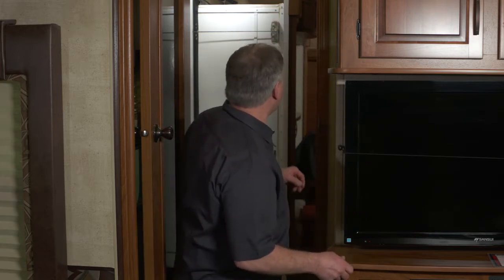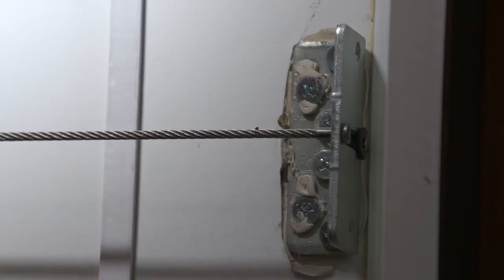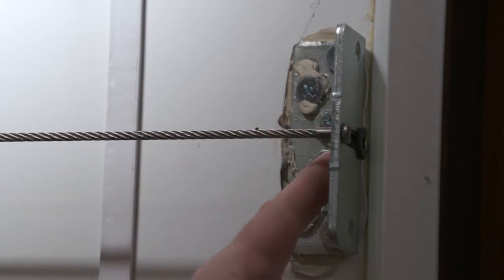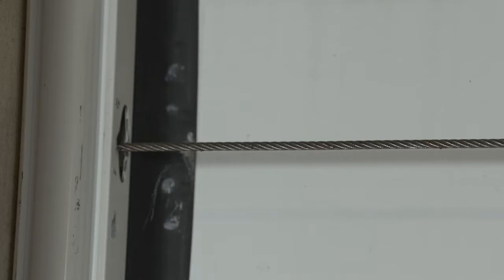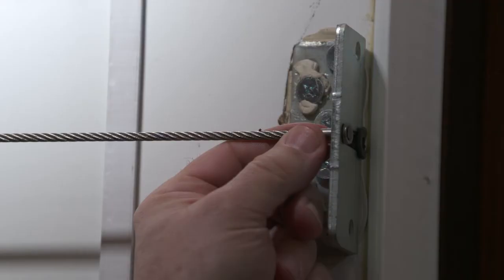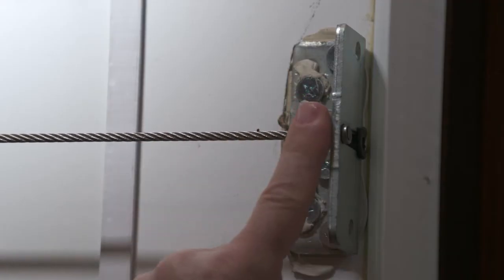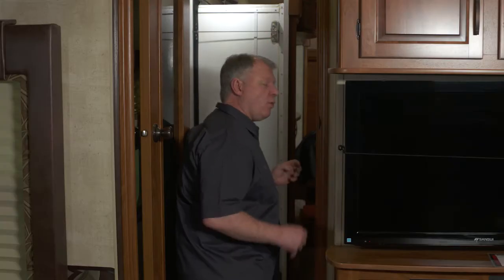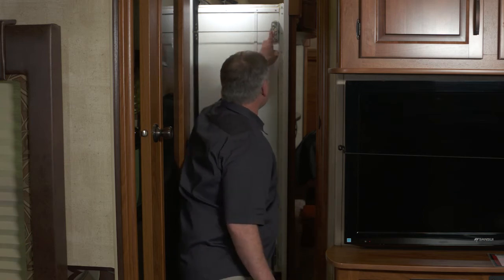How to Complete an RV Slide-Out Cable Replacement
Due to a high amount of friction from being extended and retracted frequently, the cables on your RV’s Lippert Accu-Slide are prone to bending and fraying. A bent or frayed can cause your slide room to become jammed or malfunction, which is a headache you’d want to avoid before hitting the road for a big trip!